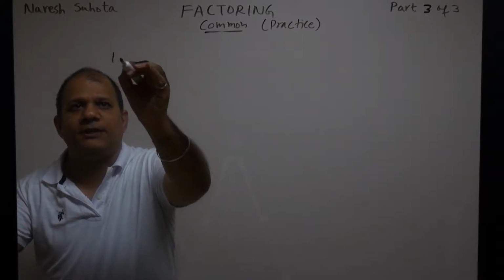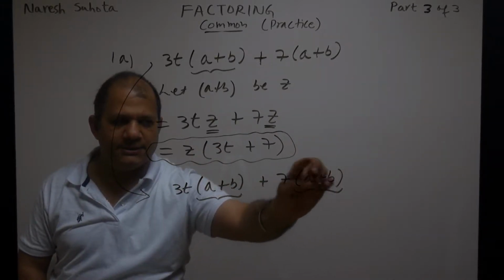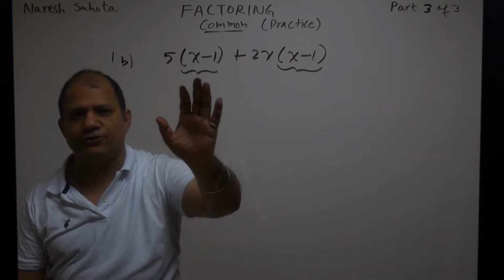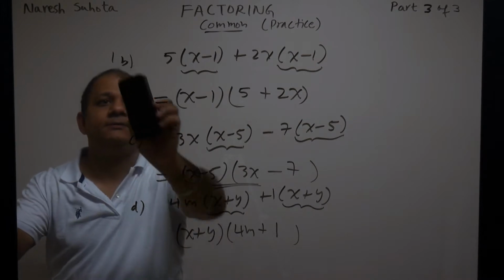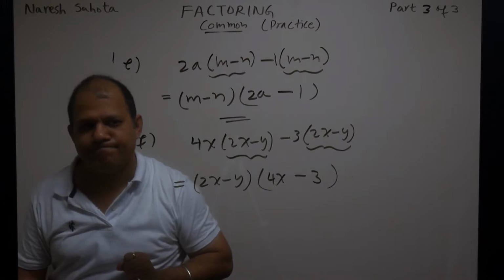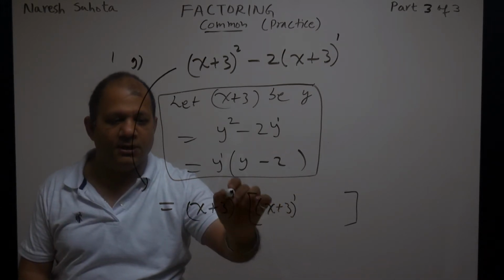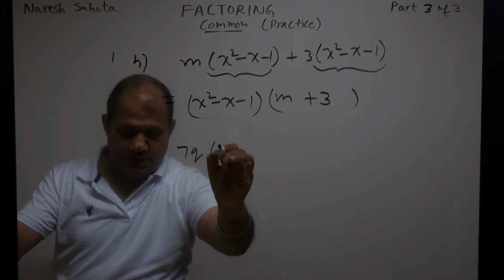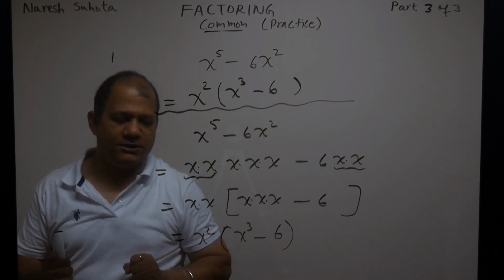Common Factoring Part 3 of 3